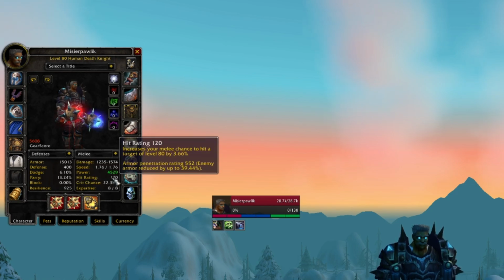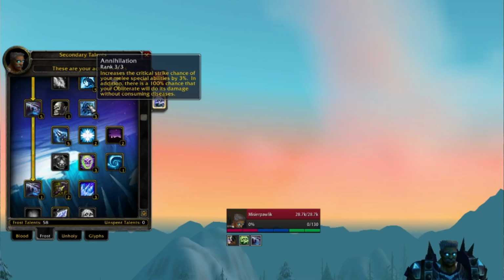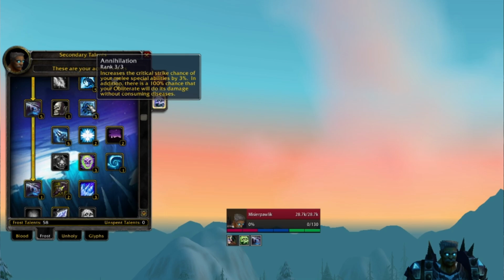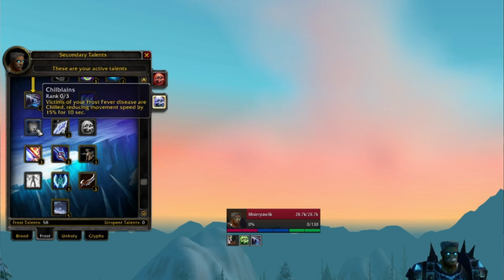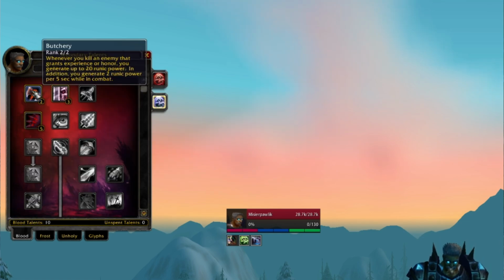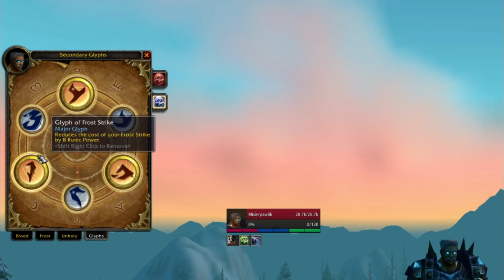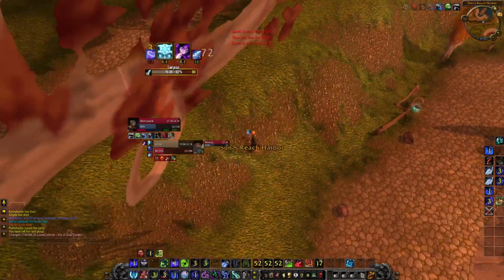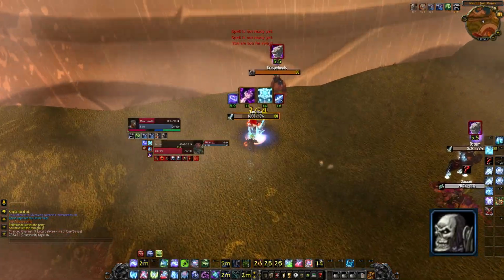ARP is underrated 🧊⚔️ - Frost Death Knight PvP WotLK Classic - Warmane PvP 2023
Time:
0:00 - Intro
0:17 - Gear & Talents
1:58 - Gameplay

1. Aesa (Tracking enemy cooldowns)
2. BonusScener Continued
3. Cooldowns 1.3.3
4. DoomCoolDownPulse(spell pulse on screen when cd ends)
5. Getherer (for mining,herbalism tracking on map)
6. Gearscore
7. Lose Control ( displays CC on your character)
8. Mik's Scrolling Battle Text ( dps, heal, absorbs that scrolling down)
9. Move anything (you can move almost everything with this addon)
10. OmniCC
11. PlateBuffs (shows buffs on enemy plates like divine shield, plagues,poisons..etc etc..)
12. Quartz (Spell casting bars, you can adjust them, move them etc)
13. Quest Helper
14. TidyPlates - ThreatPlates
15. Xpearl(NO LONGER-IM USING SHADOWEDUI) (full interface, target, party, raid, full of adjustments..)
16. DBM (for PVE, tells you when boss cast their spells and what to do)
17. Cheese (Green lines from both sides showing when something proc like pala Art of War etc..)
18. (NEW!) ShockAndAwe (shows Maelstrom stacks and number of shield orbs)